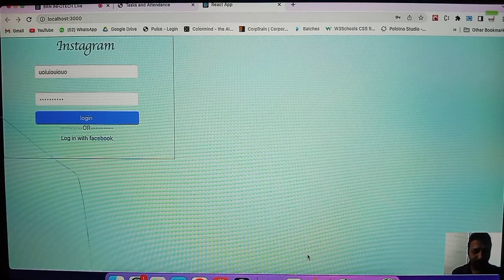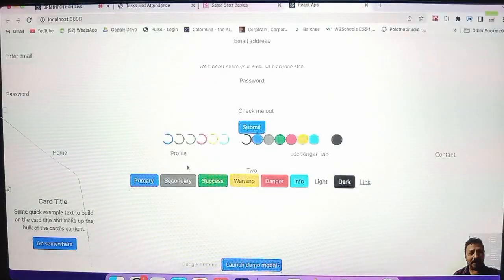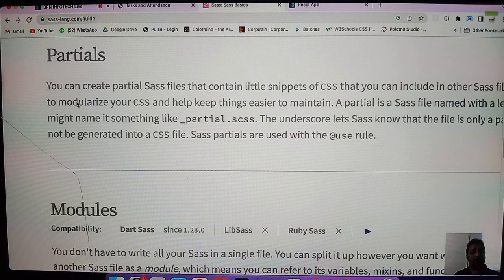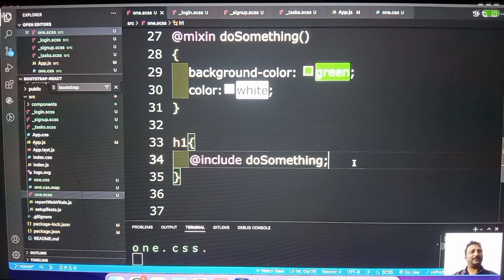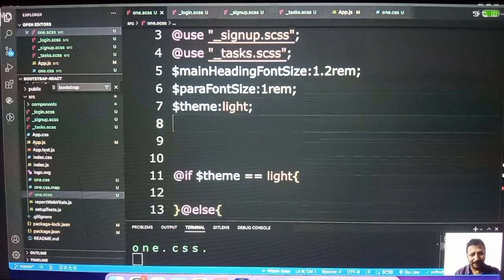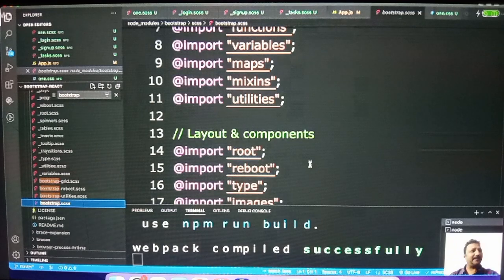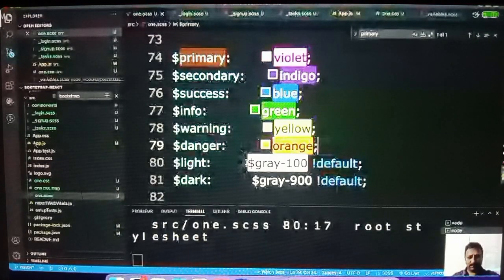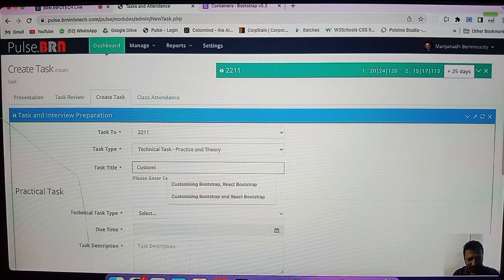Class (46) Sass, Customising Bootstrap